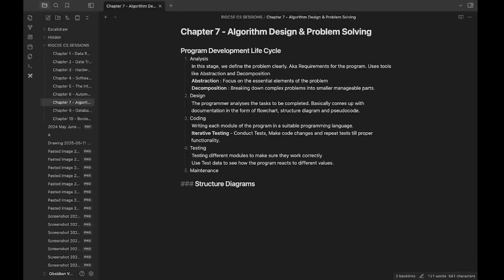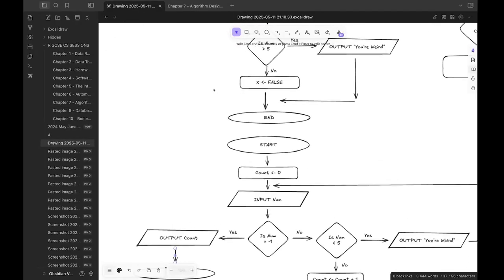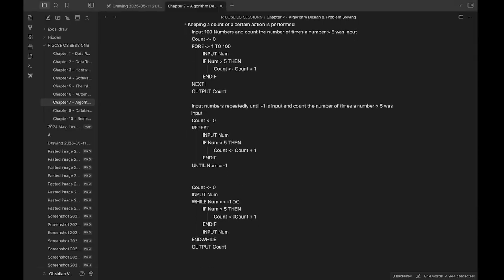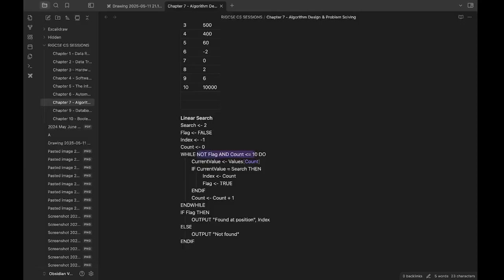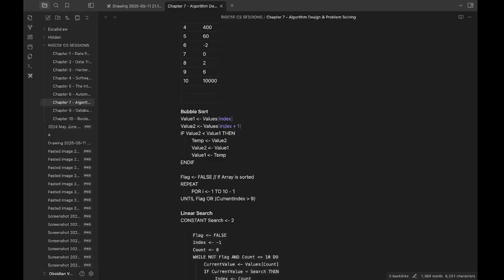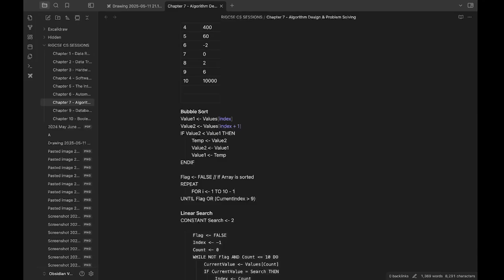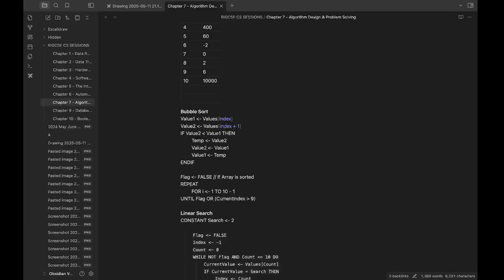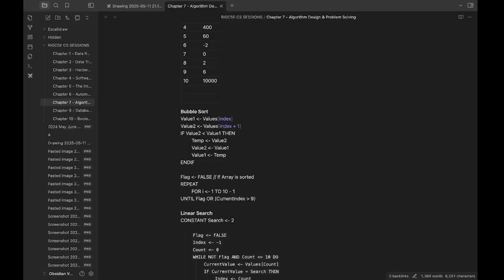IGCSE Computer Science (0478) Chapters 7-8 Speedrun (M/J 2026)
In this session, one of our helpers Ateeb goes through the syllabus Chapters 7-8

Huge thanks to our amazing subject helpers and staff team for making this possible!